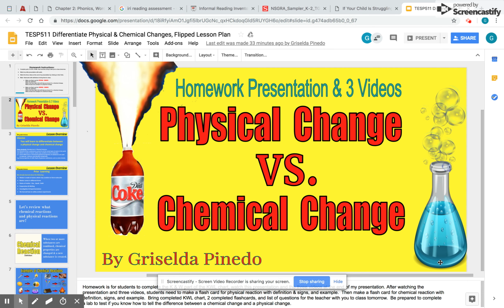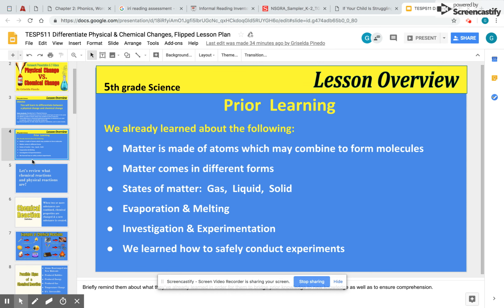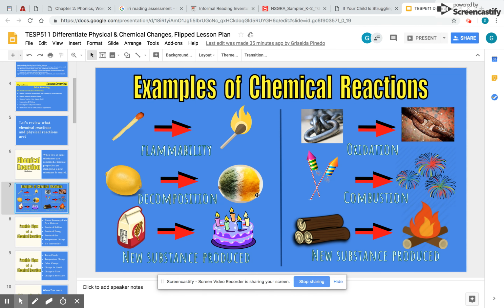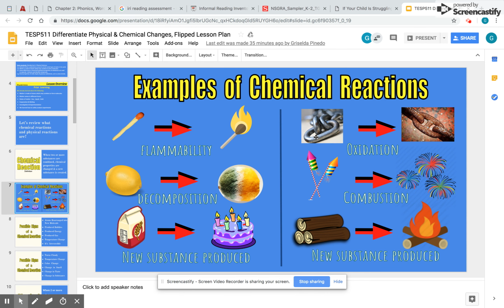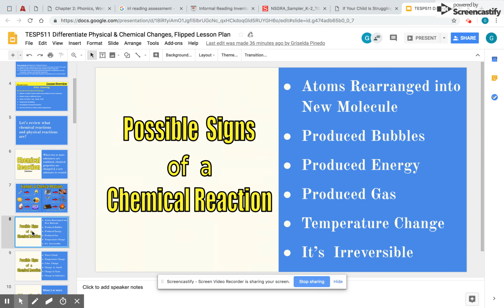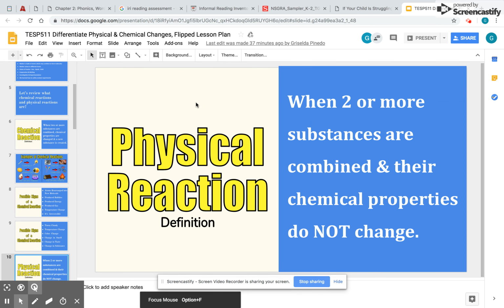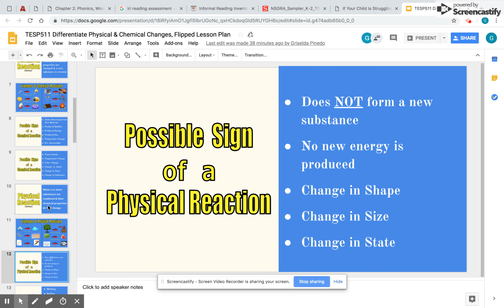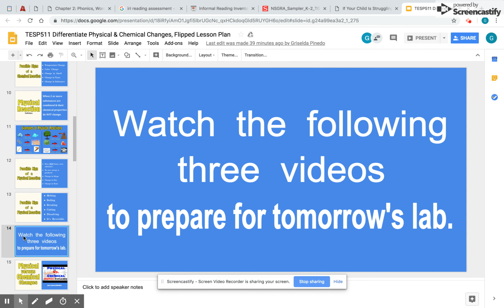Nov 23, 2018 3:03 PM